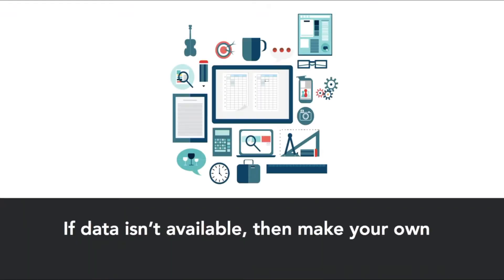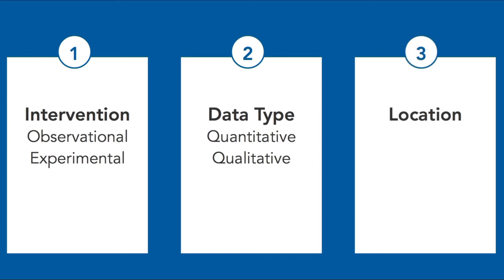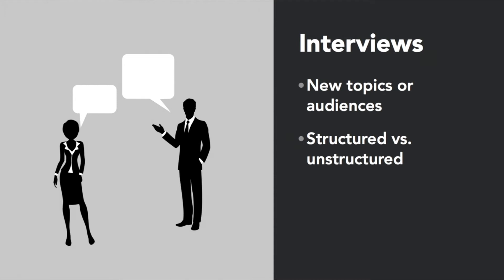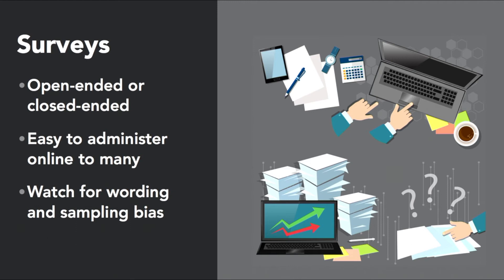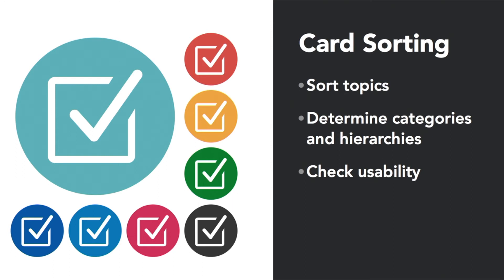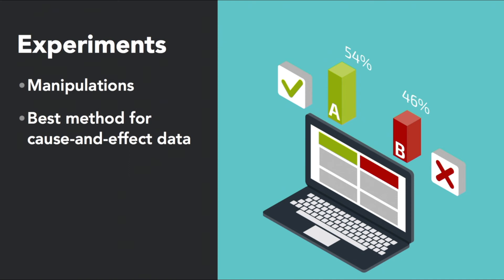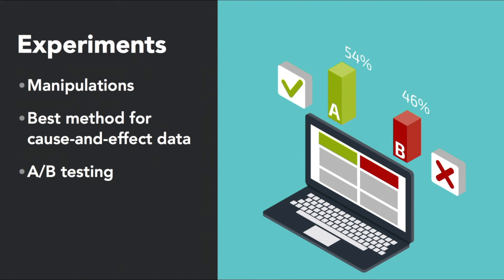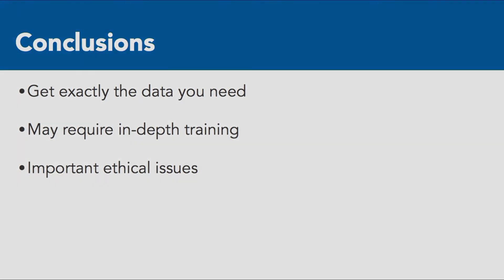Sourcing Data - Collecting new data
There are times when the data isn't available and you need to collect your own. Now, when talking about the various methods that can be used, there are a few factors that distinguish them. For instance, there's the level of intervention. Is it observational, which is strictly hands off, or is it experimental, where you get in the mix and you create a situation? What kind of data type do you have? Is it quantitative, or numerical data, which is what we often use in data science? Or, is it qualitative, specifically text, which can be analyzed but requires different approaches? And how about the location? Is it online or is it in person? All of these combinations can be used to gather data that you need, if you're careful about your design.